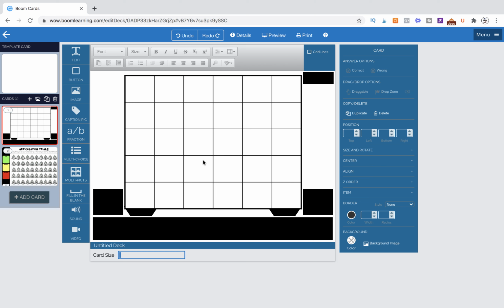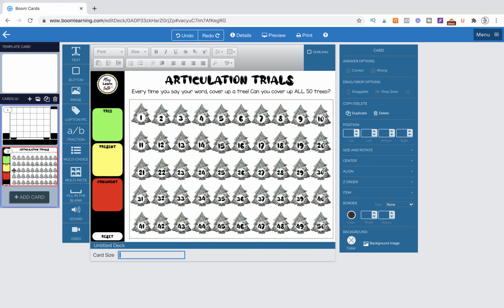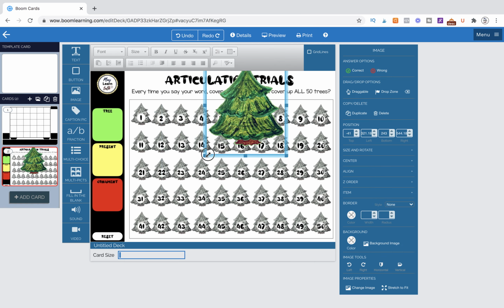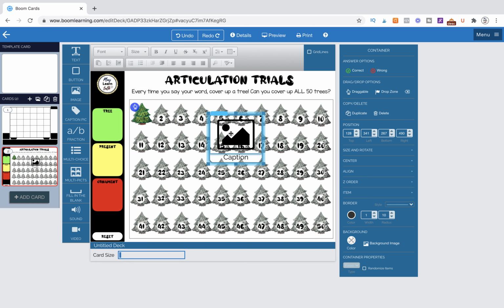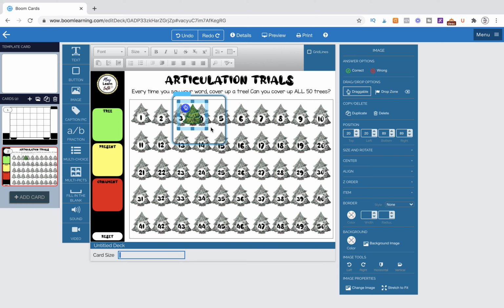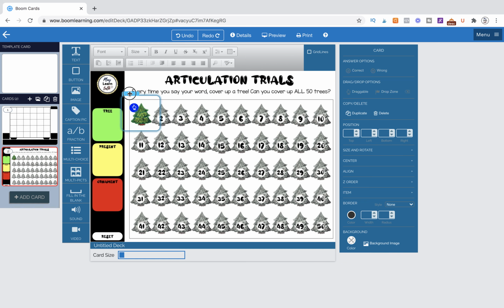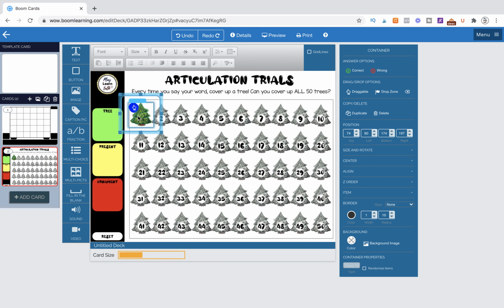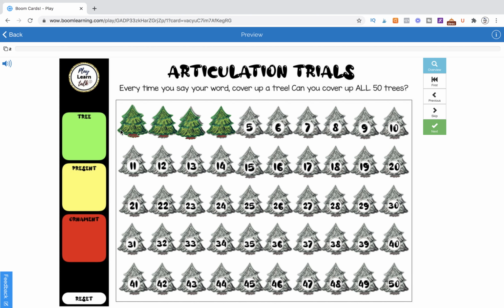Duplicate and Align Multiple Images QUICKLY! | Boom Card™ Tricks You Need to Know!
Get MANY duplications of one image without the mess of aligning ALL of those duplications! This trick is going to save you so much time! Enjoy!

Be sure to share with other Boom Card creators! They will be happy you did!

I post daily, typically around 12:30pm PST!

FOR CREATORS:
Browse my ENTIRE clip art collection:

FOR SLPs and SLPAs - BROWSE MY CREATIONS:

BOOM CARDS™
Preschool Boom Card Screener for Speech Therapy:

PRINTABLES:
Speech Therapy Playing Cards for older kids: